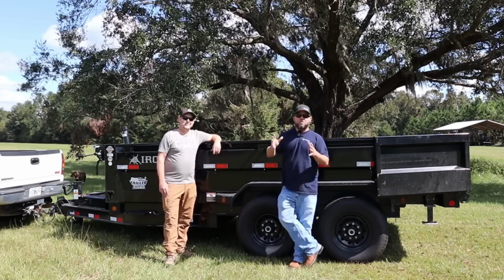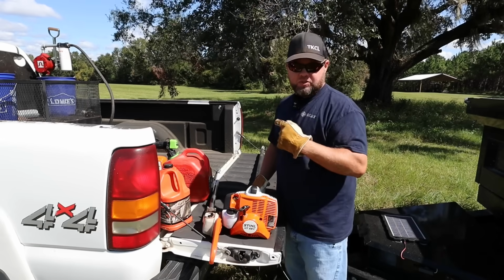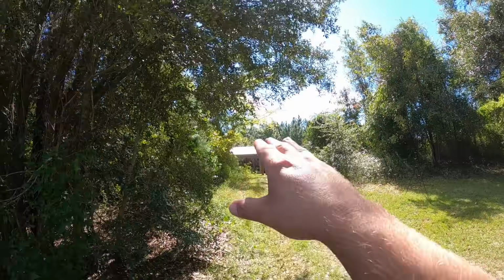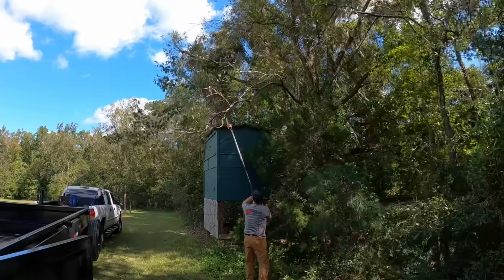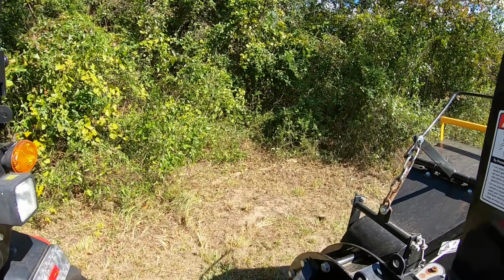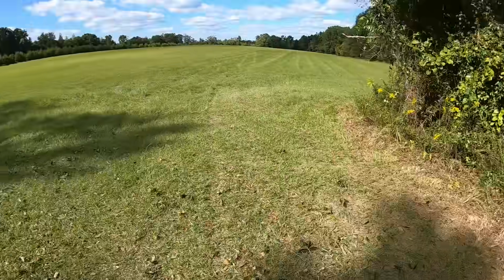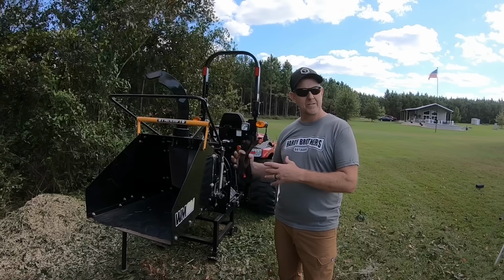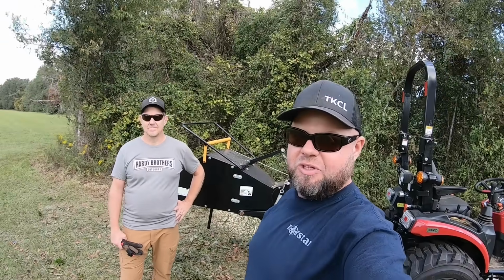Putting our guest to work! WoodMaxx WM8M and Solis H24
We put our guest to work with our WoodMaxx wood chipper and Solis H24 tractor combo.

Our address